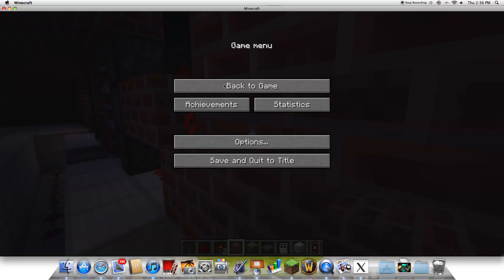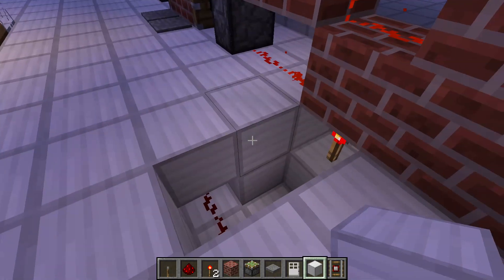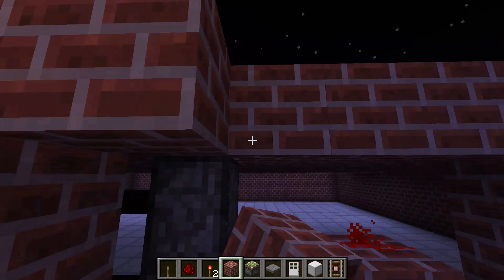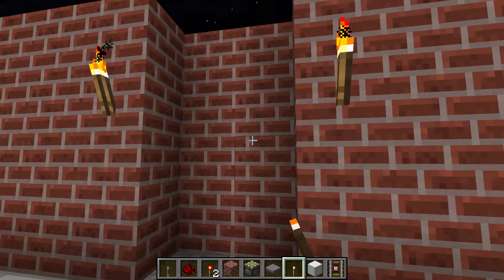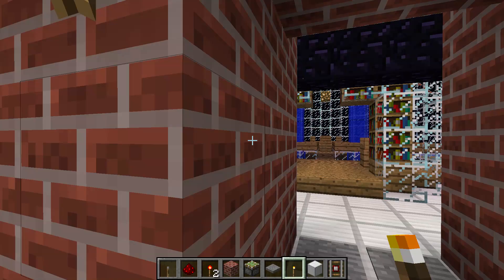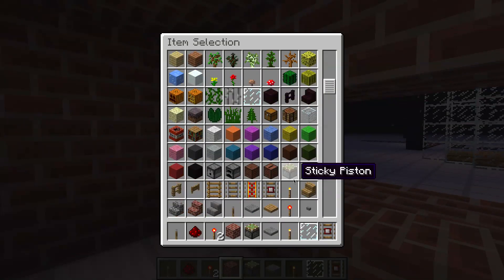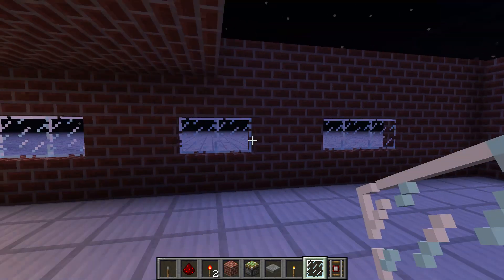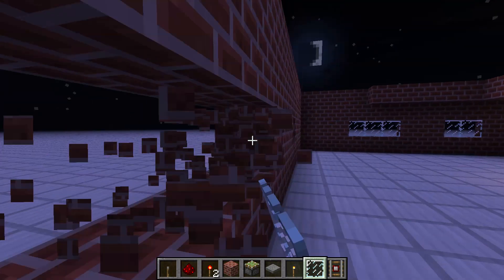Let's Play Minecraft Creative Part 13 - Non Symmetricalness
part 13 of my let's play minecraft creative mode. in this video, i complete the sicky piston doorway and i add some windows/torches. i also complete to roof of the house.